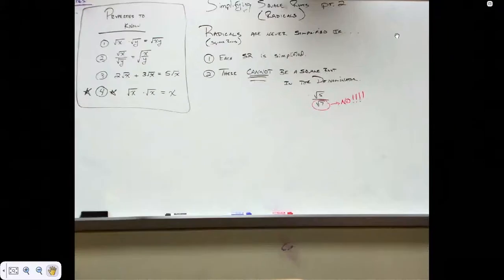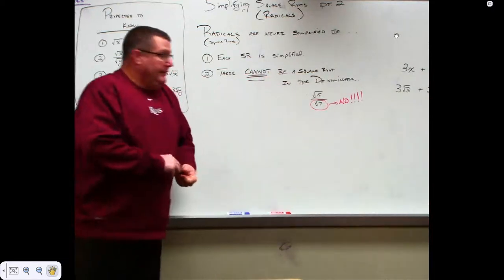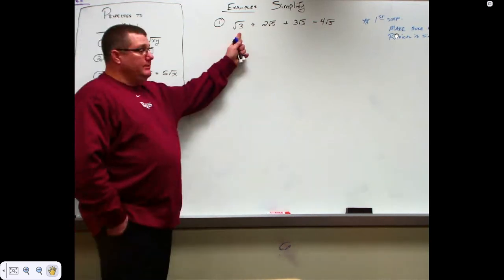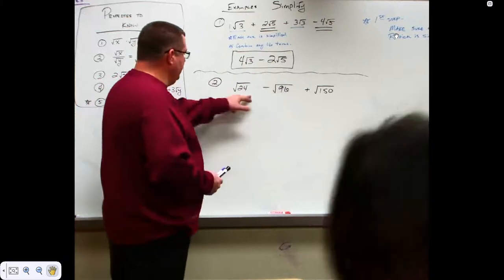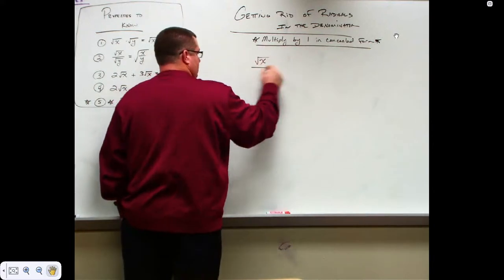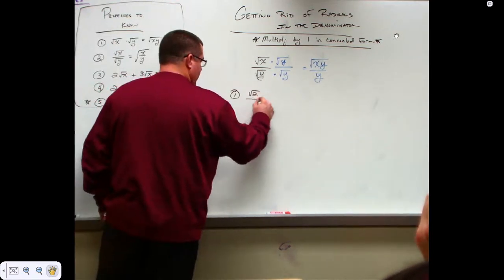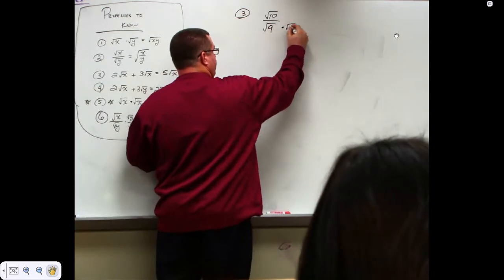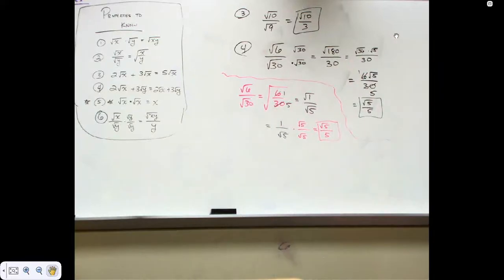1 7 15 G SYMPLIFYING SQUARE ROOTS PT 2